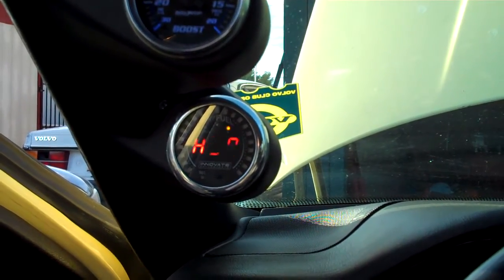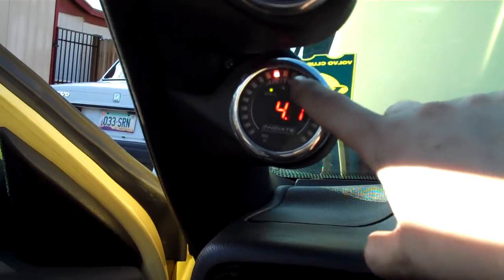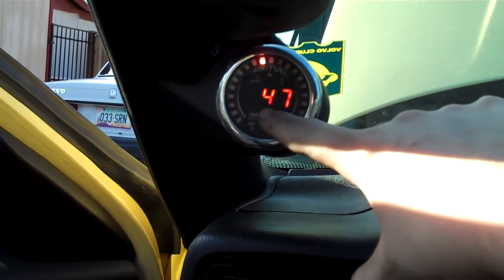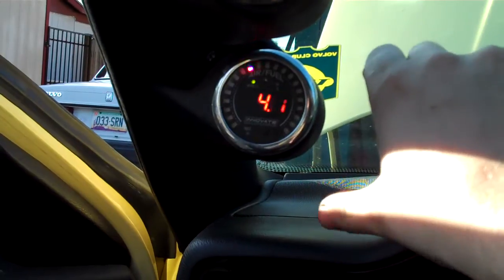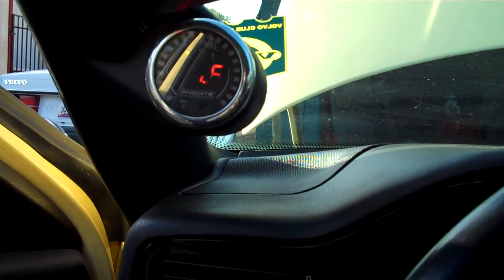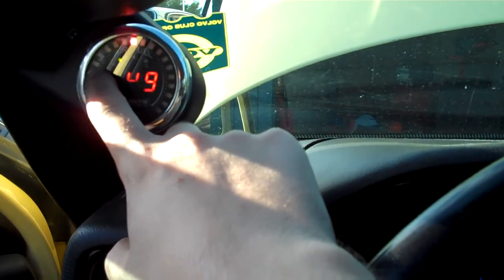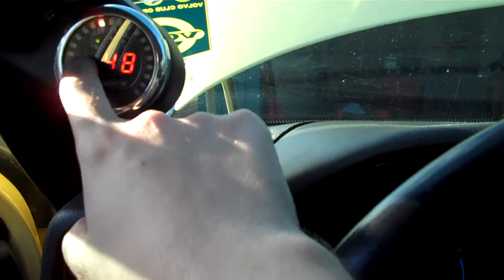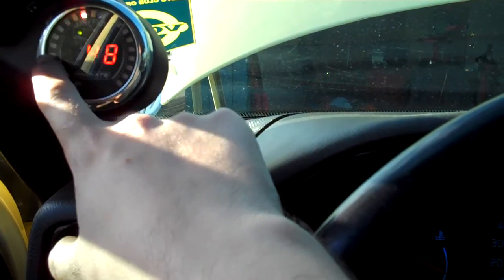Innovate wideband problems help!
Buy the AEM one it works much better.

I need some help with my innovate wideband afr gauge. It stopped working correctly.

UPDATE!

I have fixed the gauge I rewired everything and ran it to the battery directly and it fixed the problems.